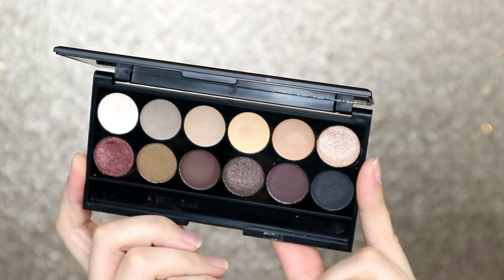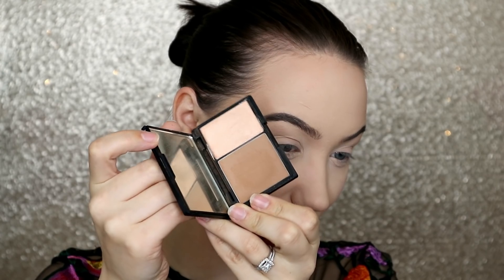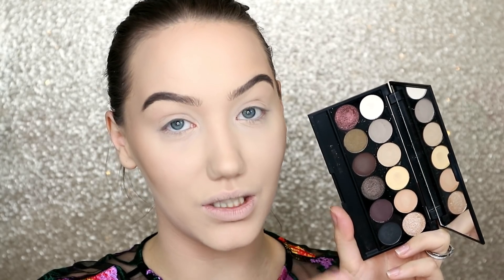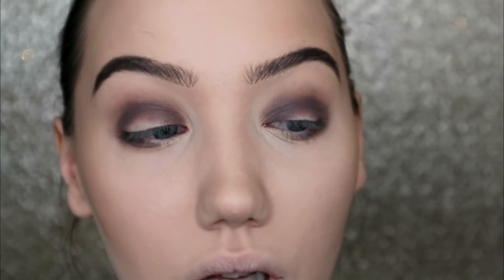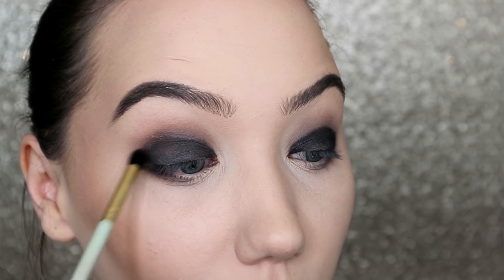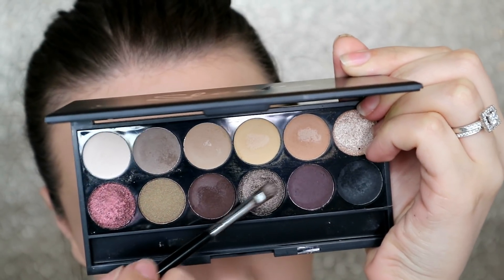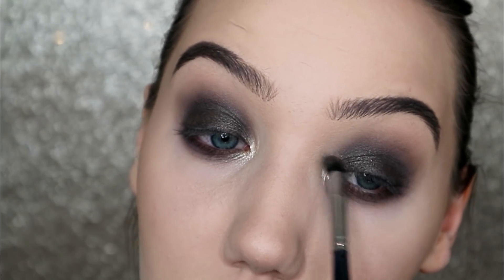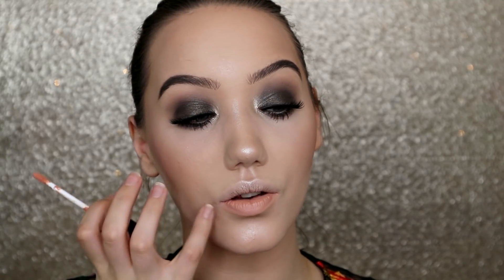COOL TONED GLAM USING SLEEK NUDE ESSENTIALS GIFT SET | MAKEMEUPMISSA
OPEN ME

What do you think of this wearable cool toned look using the sleek nude essentials gift set? Thank you again to sleek for partnering with me on this video! I hope you guys enjoy :)

Love you!

xoxo